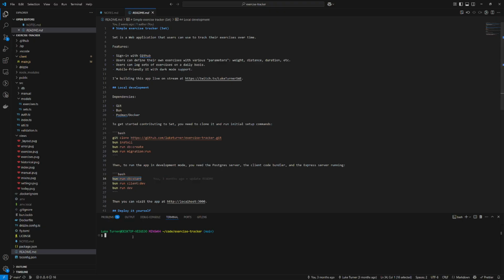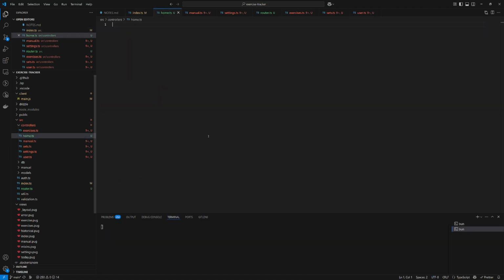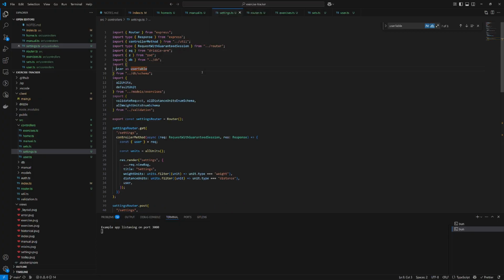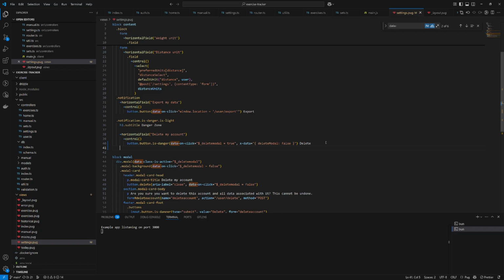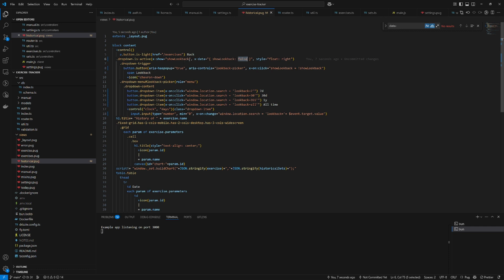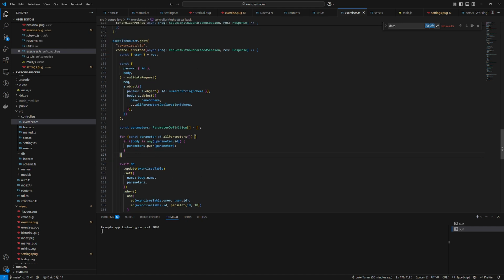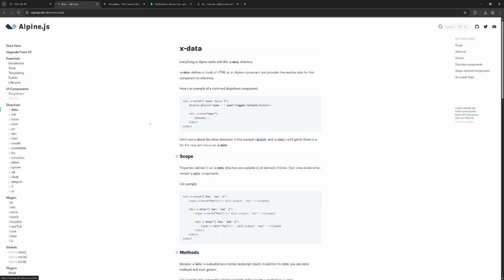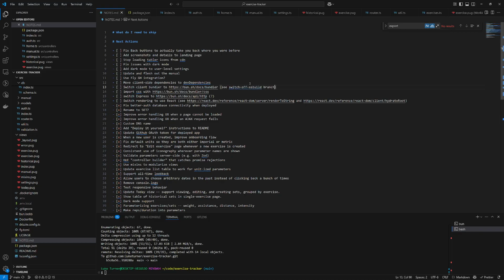Building a webapp from scratch pt. 19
In this episode, we refactor our big index.ts file into separate modules. We split our controller methods into separate files for each significant functional area or resource type. We also finished refactoring our frontend to use Alpine.js instead of datastar, making a few minor improvements along the way.